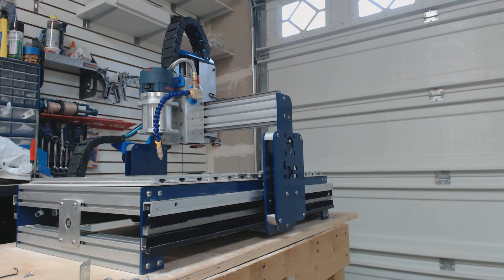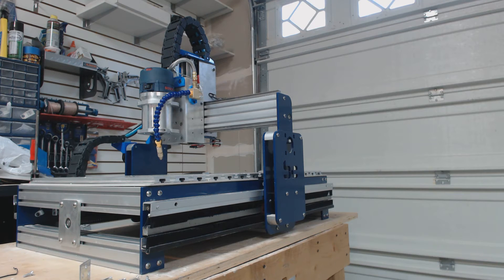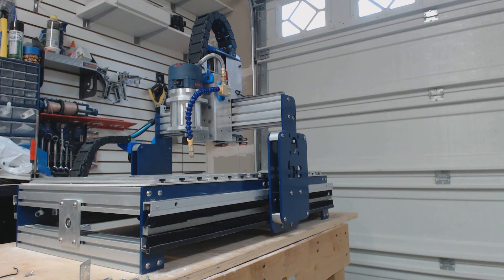My CNC Mill! It's working!!!!!!!!!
I finally finished my CNC mill! It's a Blurry Customs Ironman 24" x 36" router with a Mach3 interface tied to a Soigeneris Stdr4c with a smoothstepper and a G540 controller inside. Bosch 2.5HP Router. Just the initial run, but it's finally working!